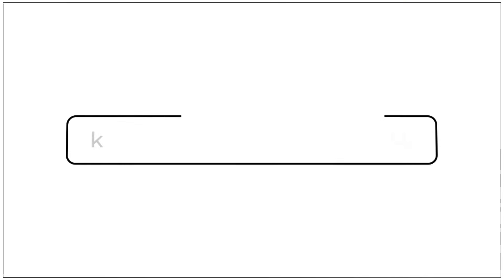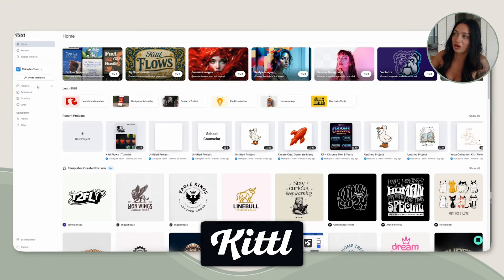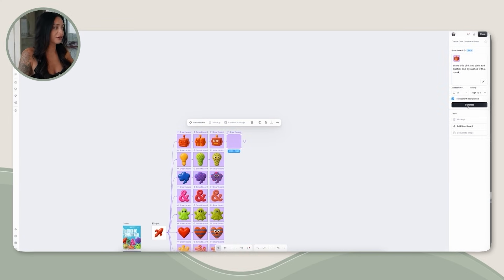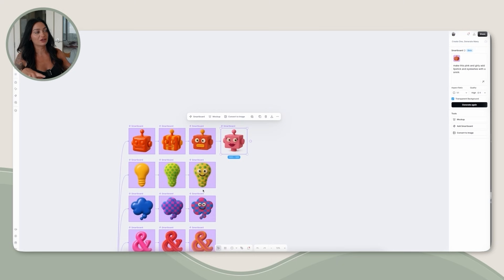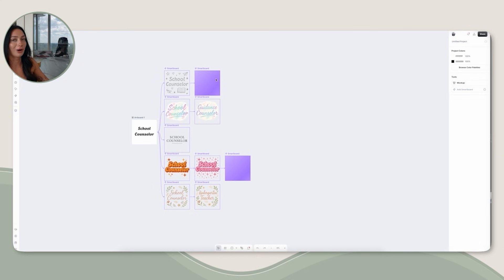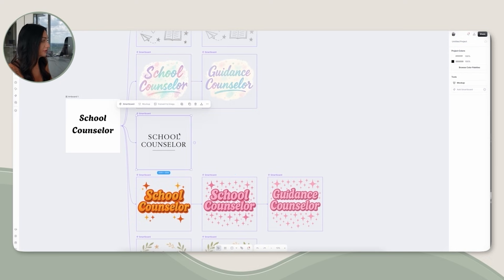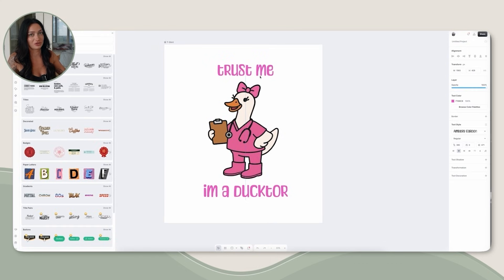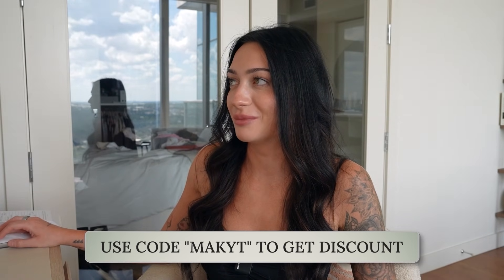Watch Me Create 50 Print On Demand Designs in just 10 mins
👉 Try Kittl Flows for free by clicking HERE!

how to create print on demand designs
Design can make or break your print-on-demand business — but what if you could create 50+ high-quality designs in just 10 minutes?

In this video, I’ll walk you through Kittl Flows, a brand-new AI-powered design tool that helps you generate endless product designs with just a few prompts. Whether you’re creating t-shirts, mugs, tote bags, or digital downloads, this tool will save you hours of work and give you unlimited design variations.

✨ PRINTIFY – Get 1 MONTH FREE of a premium membership with code “makpremium”

💸 POD Beginner Startup Guide – Things to know when launching your store

Card I use for POD transactions: Earn 60,000 bonus points with either Chase Sapphire® card. I can be rewarded if you apply here and are approved for the card.

◔TIME STAMPS: ◔
00:00 - Intro
01:07 – How it generates 50+ designs from one graphic
02:04 – Real example: creating design variations
03:26 – Setting up your artboard for POD products
05:32 – Writing AI prompts that actually work
07:06 – Transparent backgrounds & high-quality exports
08:21 – Generating multiple styles and testing results
09:41 – Which designs work best (examples shown)
10:38 – How to create variations quickly
12:18 – Downloading designs for POD products
13:17 – Using KD Flows for graphics (Goose example)
15:09 – Other creative use cases beyond POD
16:40 – KD credits, free challenges & discounts
17:11 – Outro

Please note:
This video reflects my personal experiences and opinions only and is not intended as professional, legal or business advice. Please consult a licensed expert for guidance specific to your needs. Every video I create is my own ideas and knowledge that I love to share